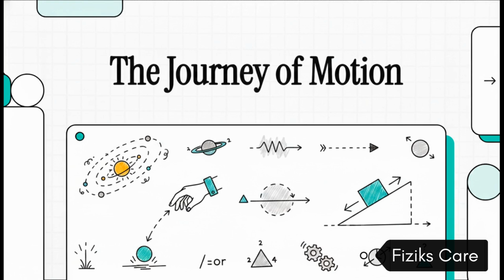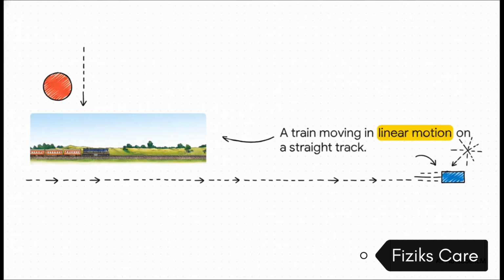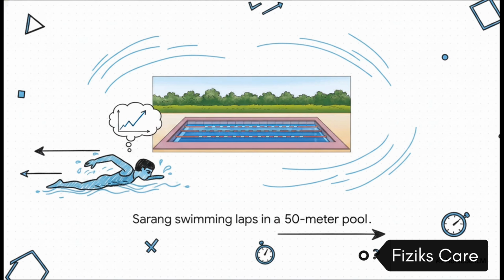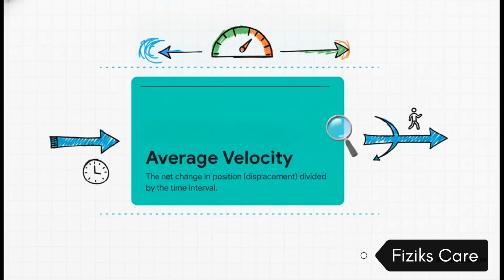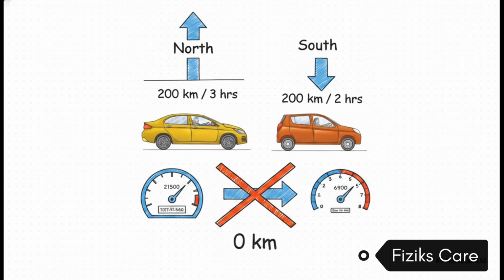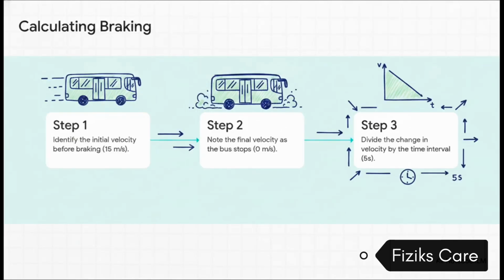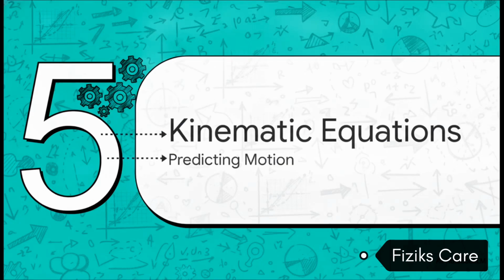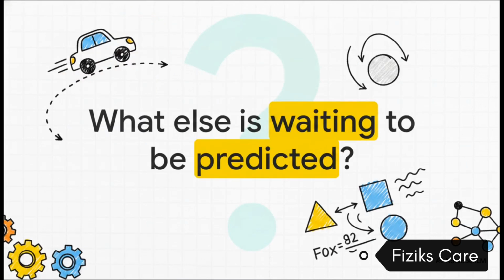Motion | Physics | Class 9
The Journey of Motion.